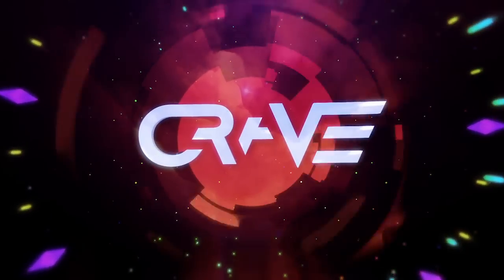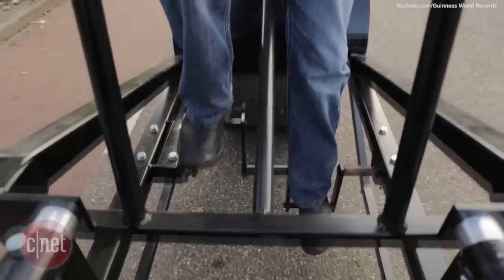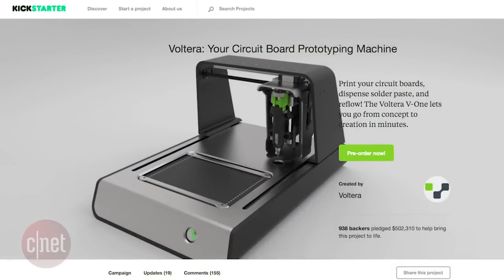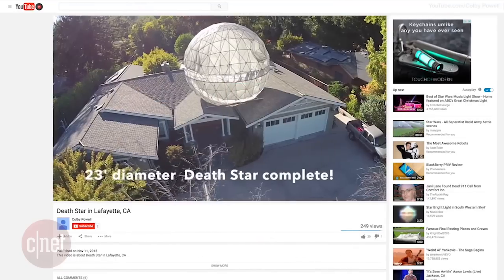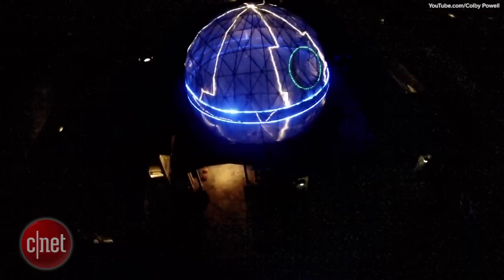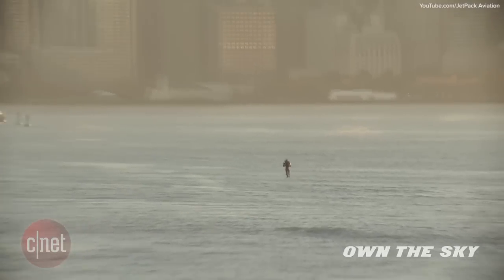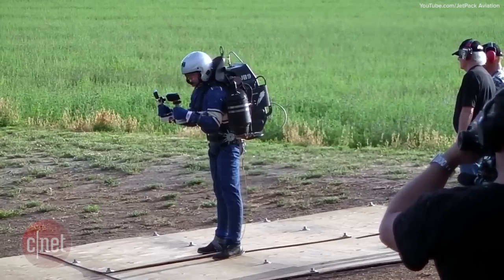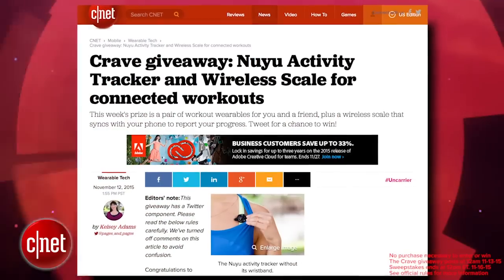Crave - Will jetpacks be everywhere soon?, Ep. 226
This week on Crave, take a ride on the longest bike in the world, 3D-print a custom circuit board with the Voltera V-One Circuit Board Printer, and watch a Pizza Rat copycat terrorize the streets of New York. It's the Crave Show!